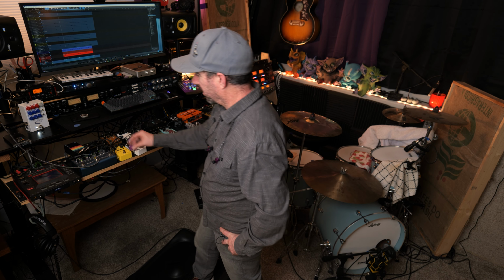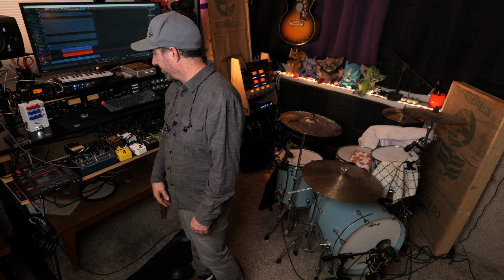Ten Minutes to Create a Song | Against the Clock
Ten Minute Against the Clock challenge using live drums, bass, guitar, KORG Kaossilator Pro and the KORG Koass Pad.

Ludwig NeuSonic Drum Kit
KORG Kaossilator Pro (original version)
KORG Kaoss Pad KP3 (orginal version)
Fender Player Series Stratocaster
Walrus Audio ARP 87 delay
Walrus Audio Ages Overdrive
Walrus Audio ACS1 Amp/Cab Simulator
Squire Jaguar Bass
Tech 21 SansAmp Bass Driver DI

Let me know if the comments if you wanta detailed preamp and mic list.